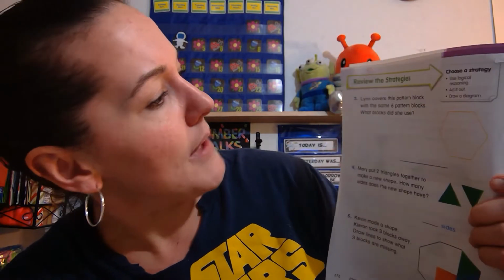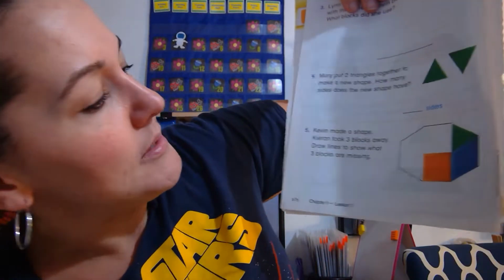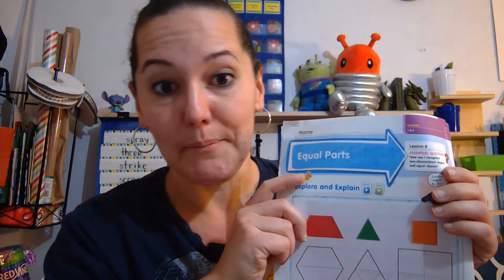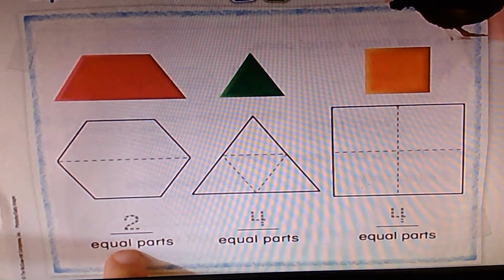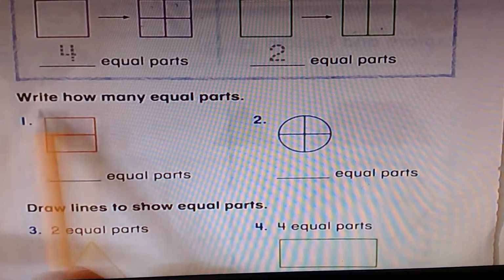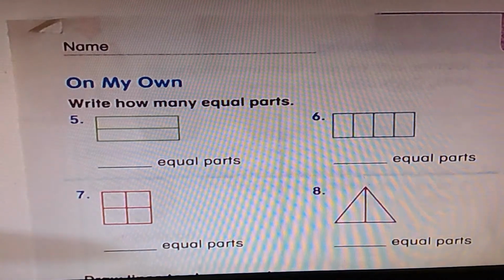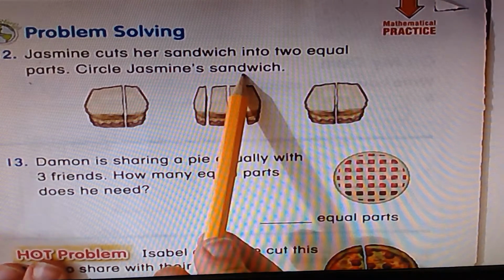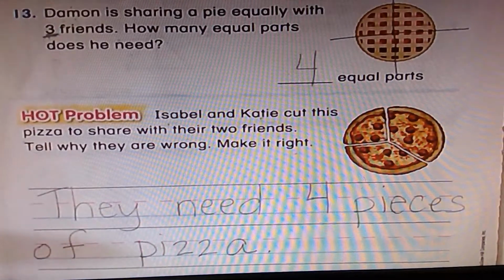5.4.20 - Math - Chapter 9 Lessons 7 & 8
Shapes and Equal Parts